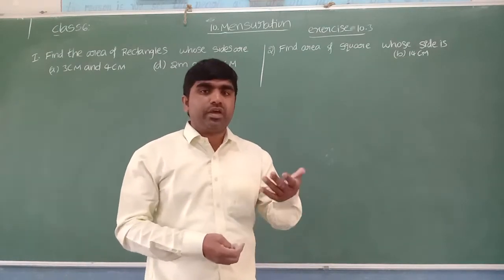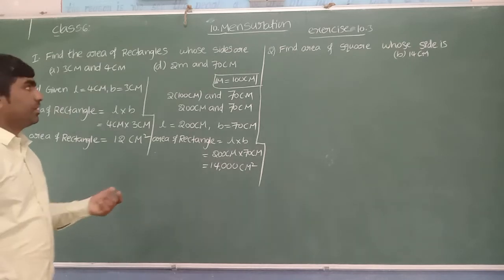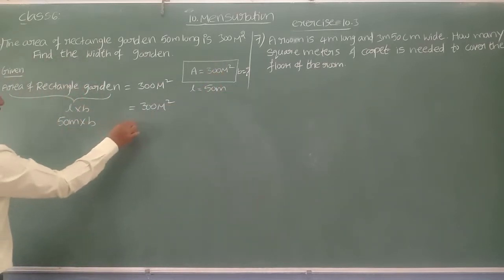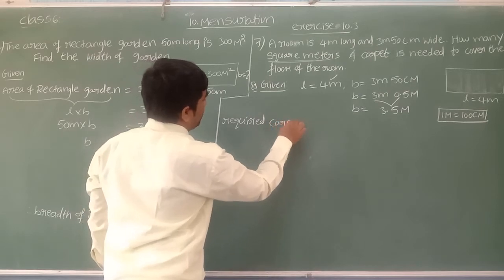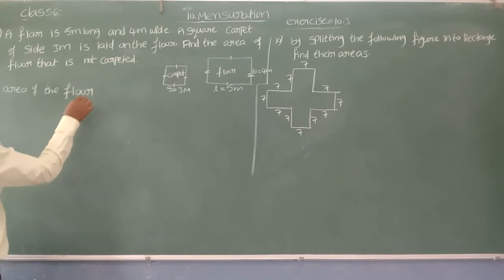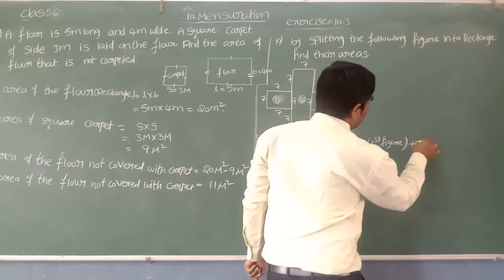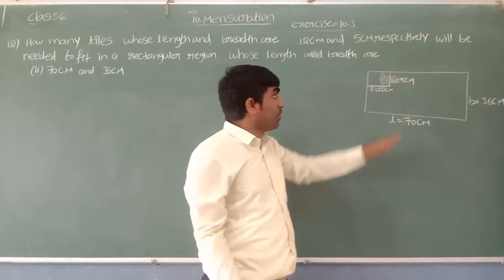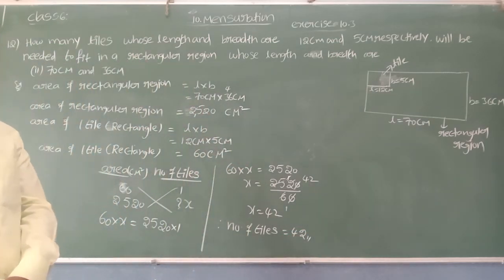Class 6, Mensuration ,part (3)